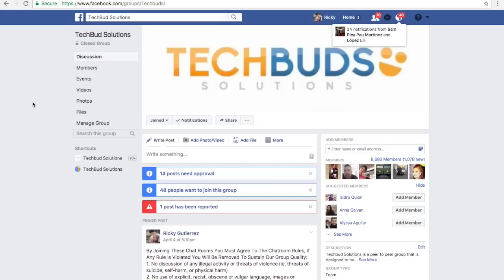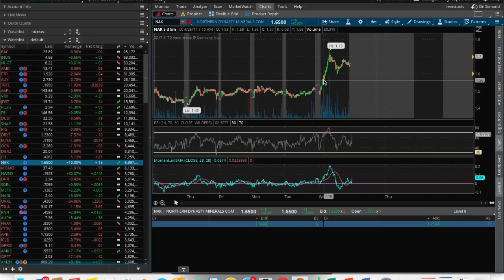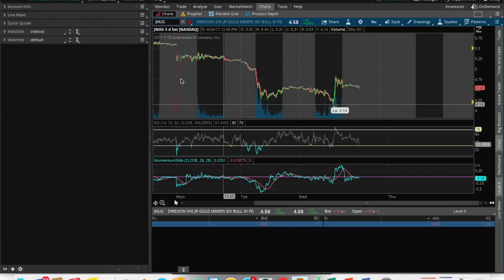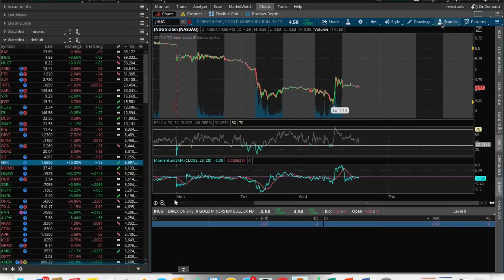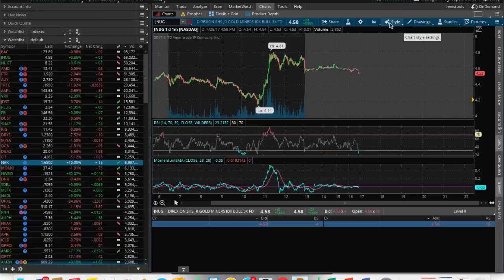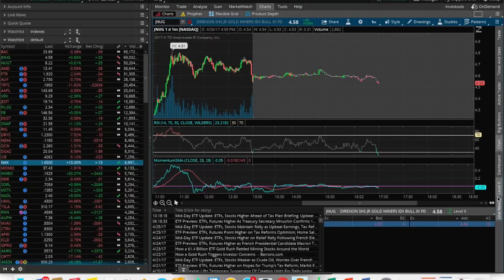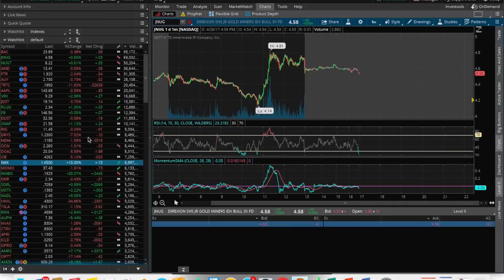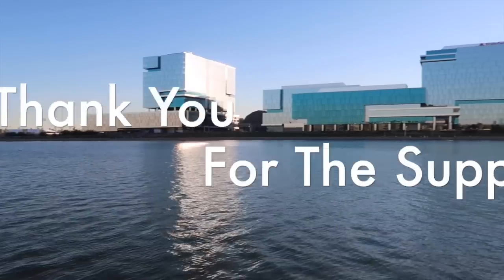How To Download & Use TD Ameritrade ThinOrSwim Realtime Platorm For FREE | Tutorial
Thank you so much for the support, I'd like to welcome anyone with any questions to message me  as i would love to be a part of your success.

If you have any suggestions for future videos such as Day Trading, Investing, Realestate, Car Sales, Robinhood, or fun daily vlogs. Please let me know.